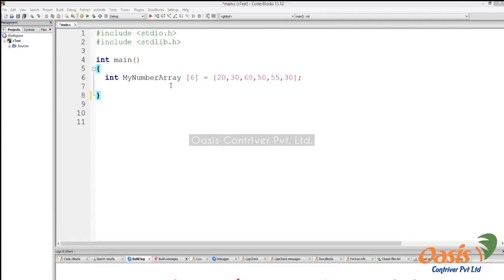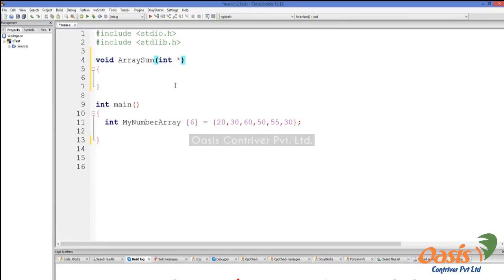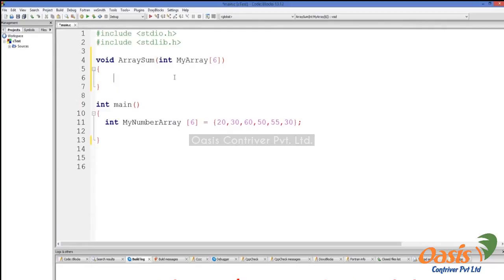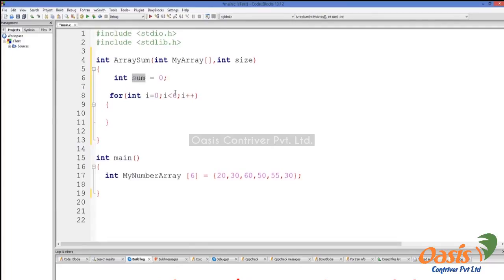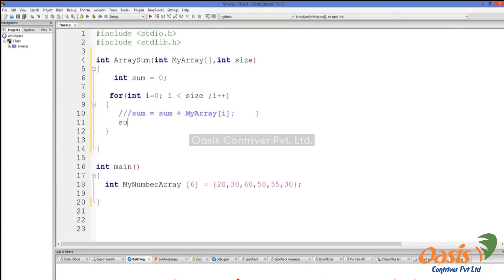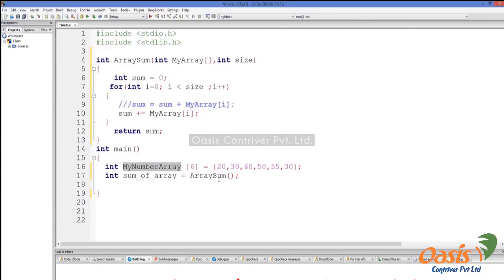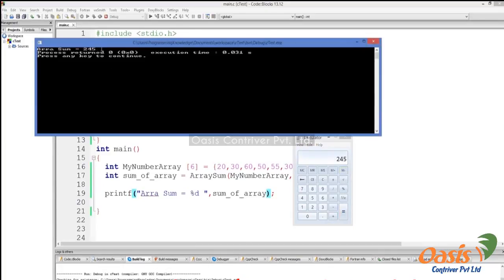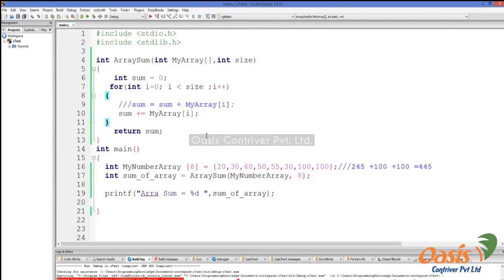C langauge (Tutorial)- Passing Arrays as Function Arguments For Absolute Beginners (PART-20)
In This Topic we discuss about Passing Arrays as Function Arguments.